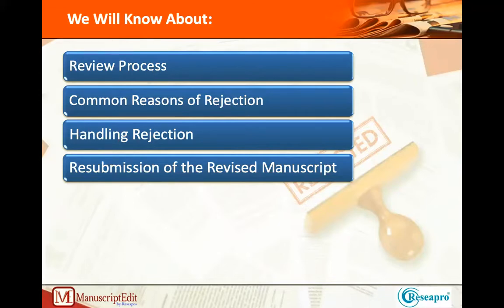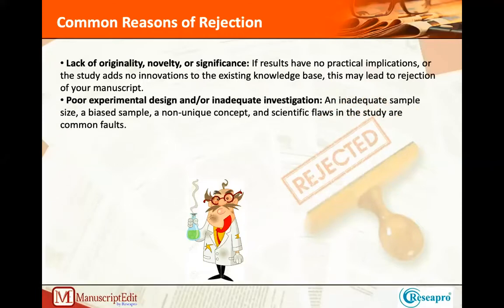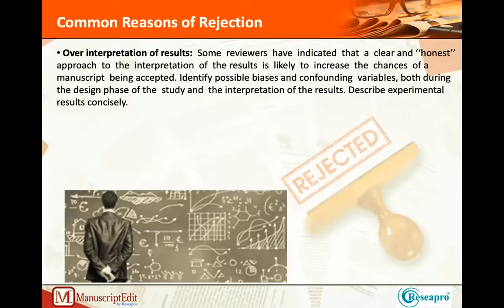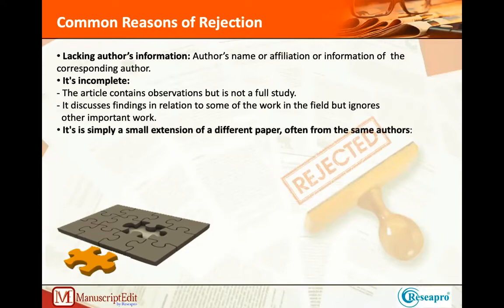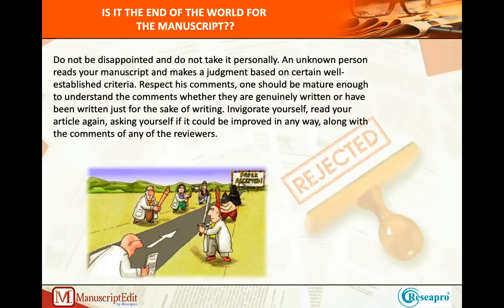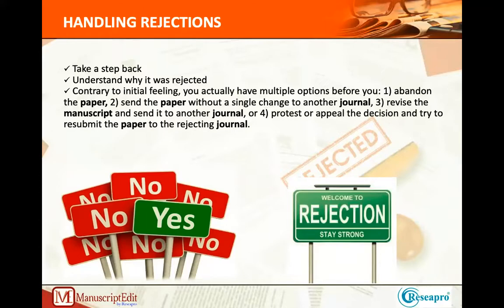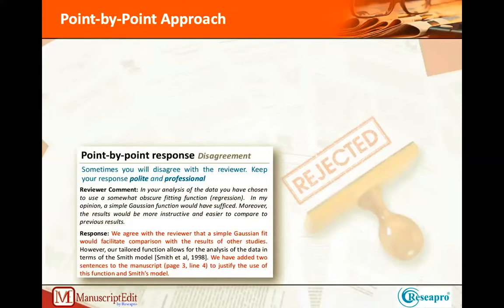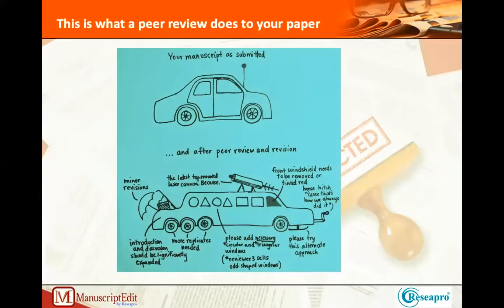Understanding Manuscript Rejection | Common Reasons and Effective Solutions | ManuscriptEdit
Facing rejection can be disheartening, but understanding the underlying reasons and how to handle them is crucial for academic success. In this comprehensive video, we delve into the journal review process to help you grasp how decisions are made. We identify common reasons manuscripts are rejected, such as issues with originality, clarity, or adherence to journal guidelines. Learn effective strategies for handling rejection constructively, including how to analyze feedback and make necessary revisions. We also cover best practices for re-submitting your revised manuscript to increase your chances of acceptance.

Looking to publish your research in top journals?
Explore our expert editing and publication services!